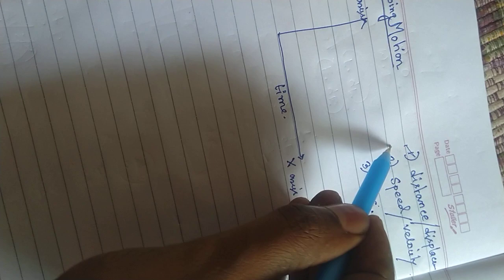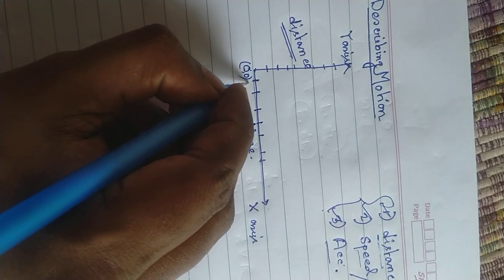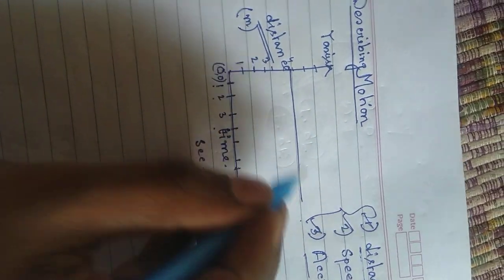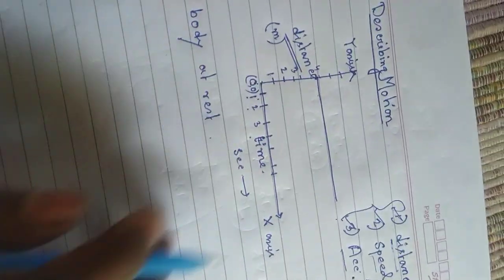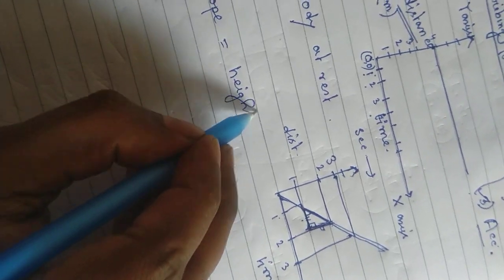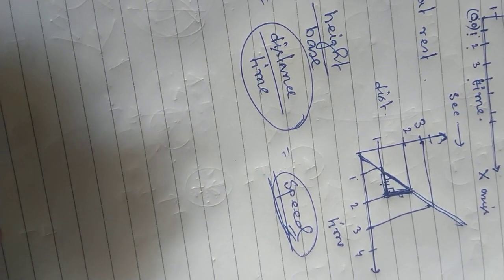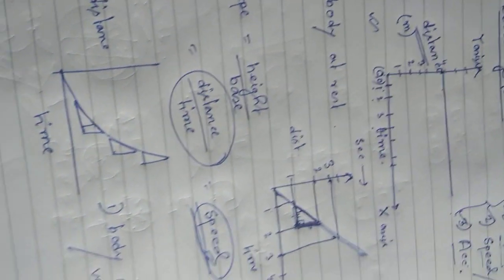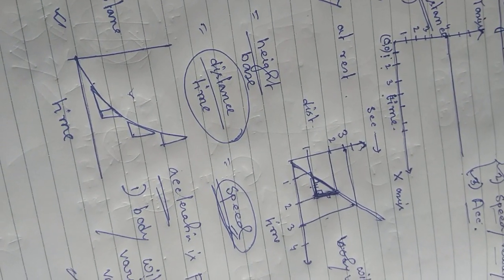Class 9 physics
Describing motion - graphical representation